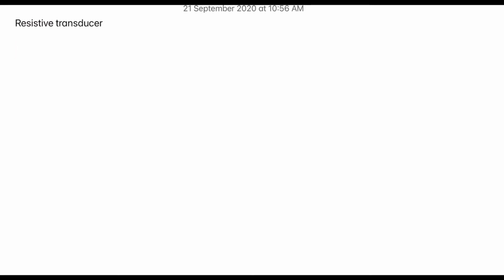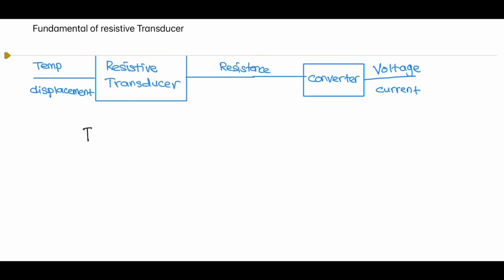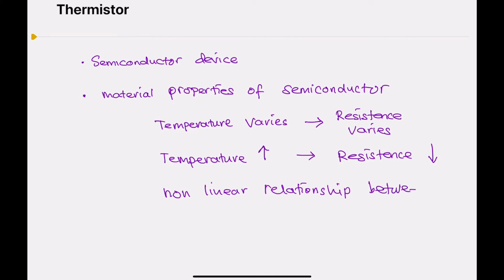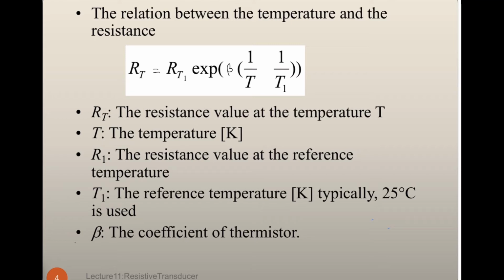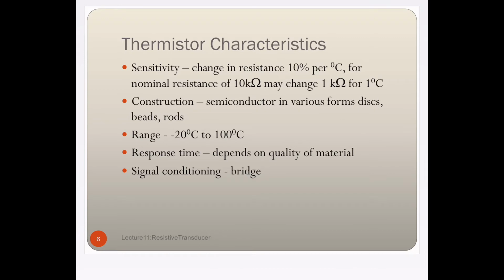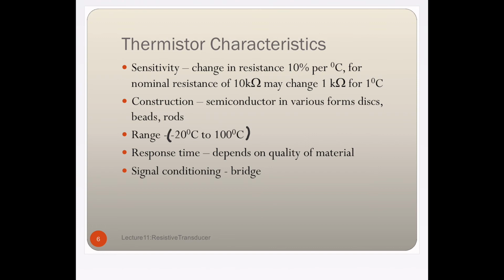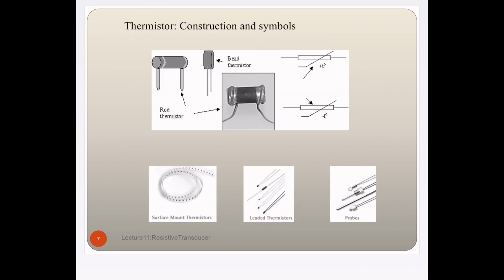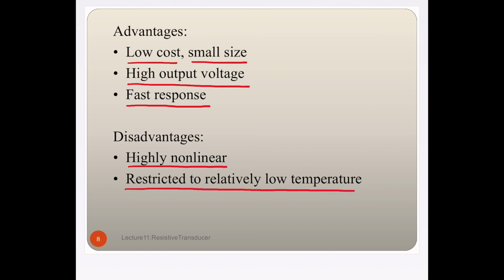Lecture 11 : Resistive TRANSDUCER ( Part 1)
This part 1cover introduction to resistive transducer and thermistor.